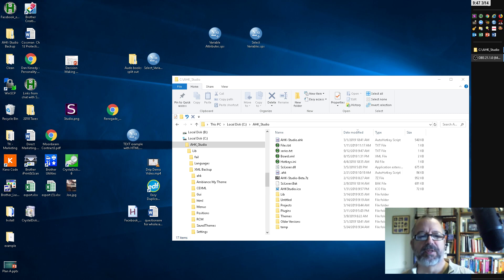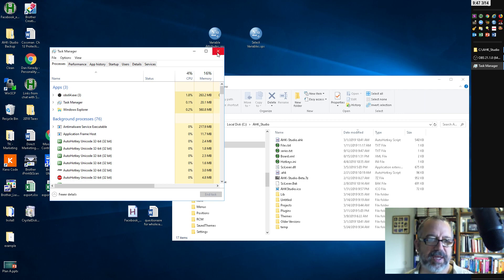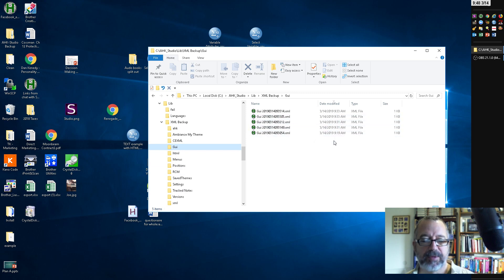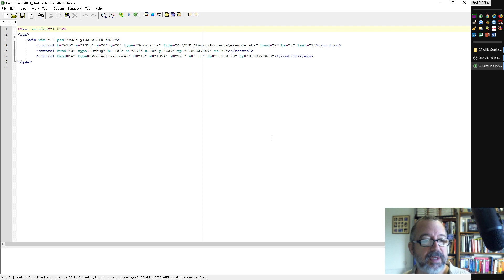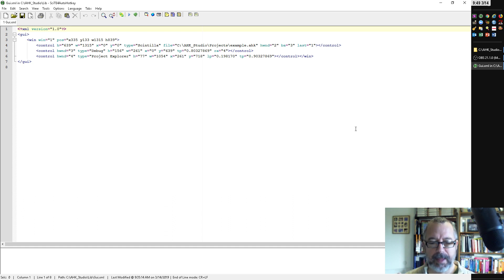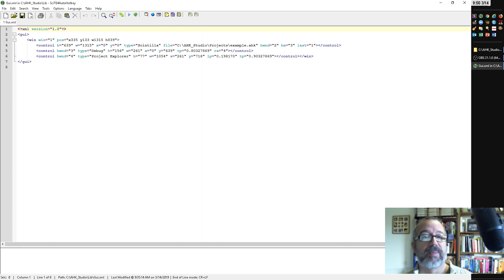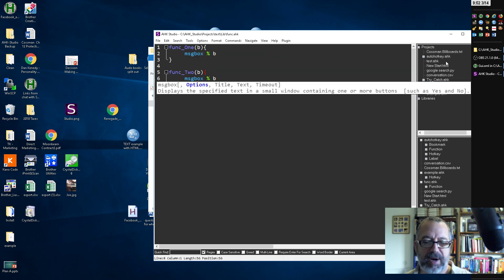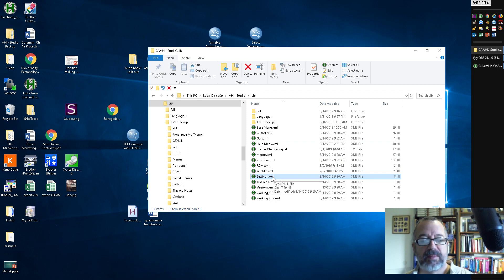AHK Studio What to do when Studio won't load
In this review of AHK Studio I demonstrate what to do when Studio will not load.   About once a month I have an issue where AHK Studio either won't load or looks "funky" .  In this walk-through I show the files to play with and the order to do it in.